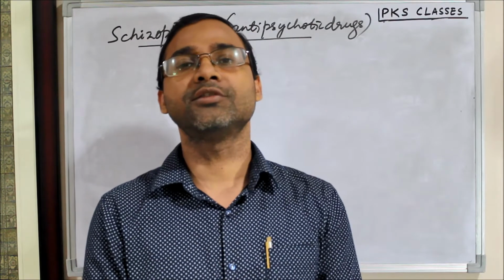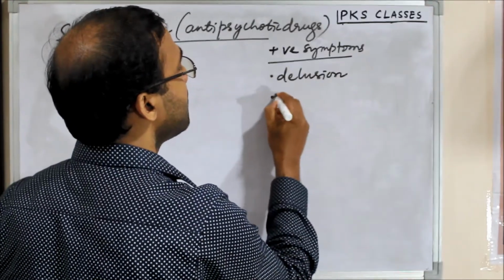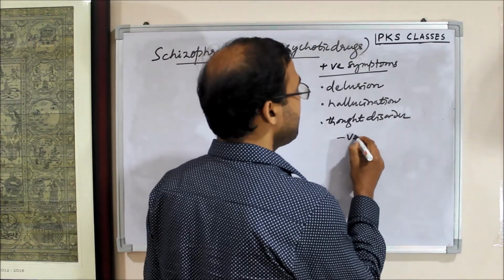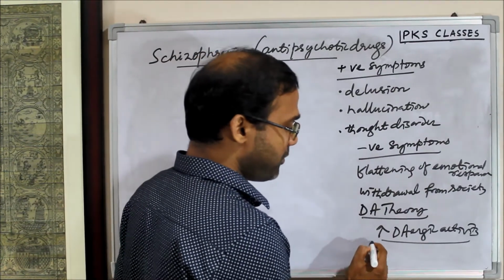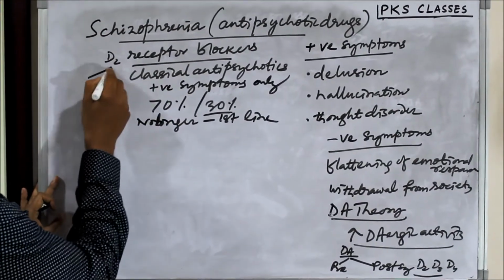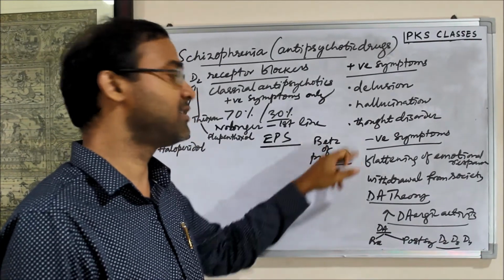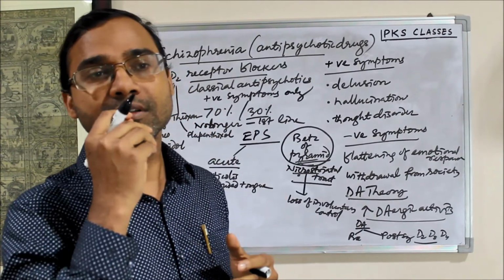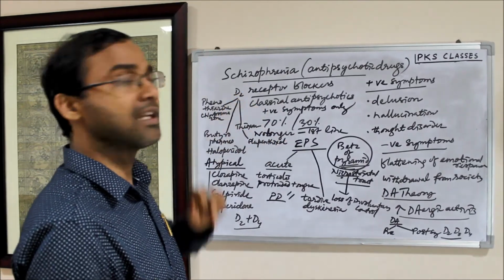Schizophrenia schizophrenia centralnervoussystem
Schizophrenia is a thought disorder affecting 1% of world population. It is caused by excess dopaminergic activity in the mesolimbic system. Classical antipsychotics act by blocking postsynaptic D2 receptors. Atypical antipsychotics block D4 receptors in addition to D2 receptor.